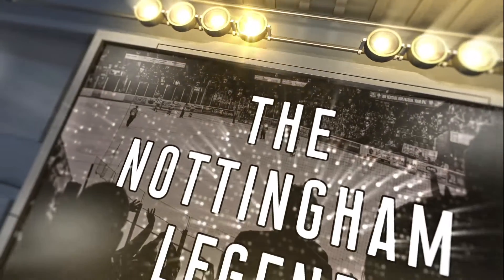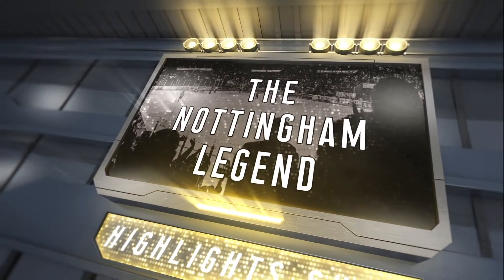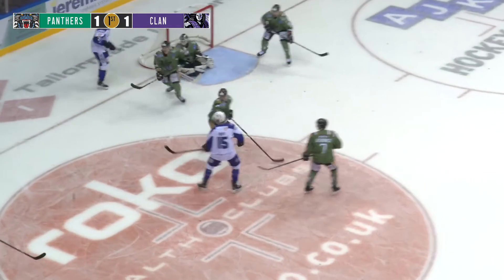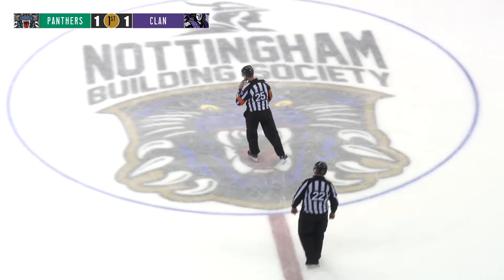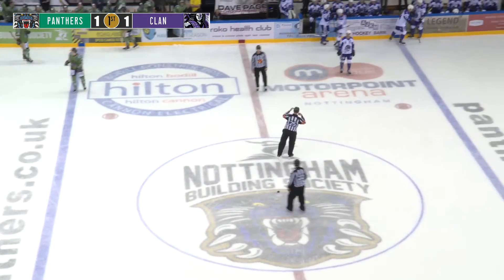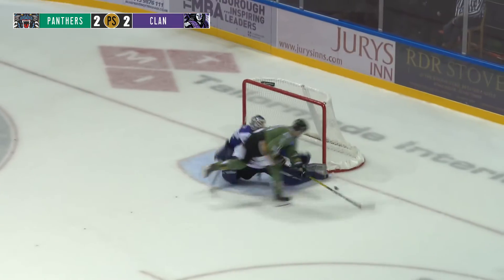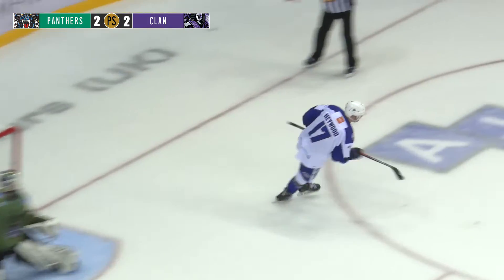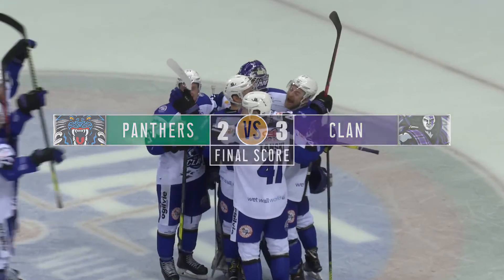The Nottingham Panthers vs Glasgow Clan | EIHL | 29/09/19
Re-live the best of the action from The Nottingham Panthers game against the Glasgow Clan on 29/09/19.